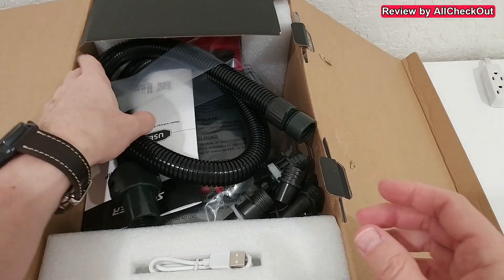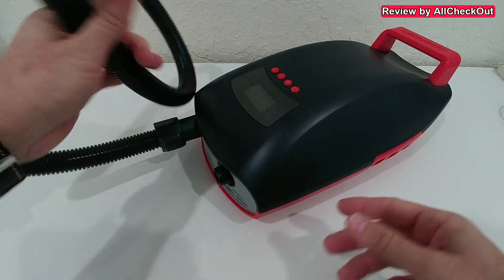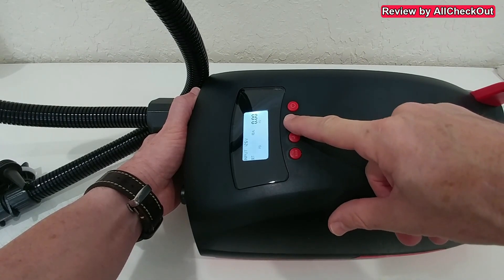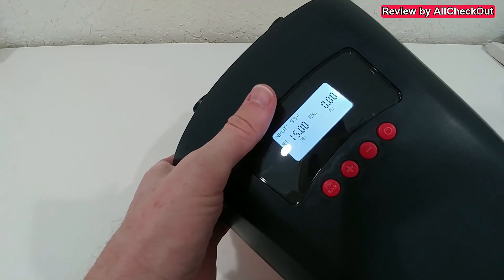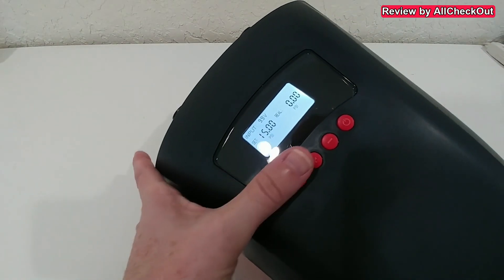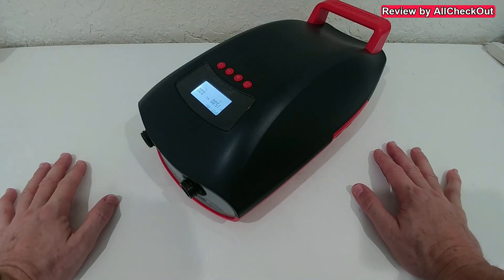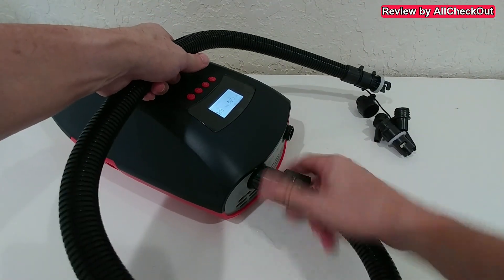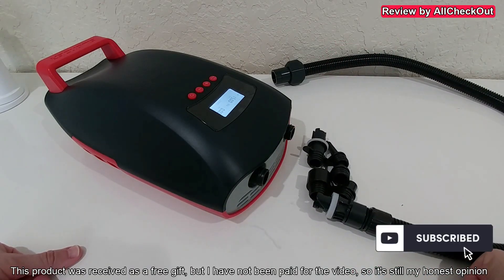Swonder Seawolf S20Li 10000mAh Rechargeable High Speed Electric Dual Stage SUP Air Pump FULL REVIEW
Swonder Seawolf S20Li 10000mAh Rechargeable High Speed Electric Dual Stage SUP Air Pump

FULL REVIEW showing the unboxing, all the parts and how to charge it, how to inflate and deflate my Standup Paddle Board (SUP) 7 times with only one battery charge

Get more information or buy it directly from Amazon with this

Original Product information:

Technical Details
Item Package Dimensions L x W x H ‎15.86 x 10.12 x 7.6 inches
Brand Name ‎Swonder
Model:      S20Li
Warranty Description ‎1 Year
Color ‎Black/Red
Material ‎Plastic
Manufacturer ‎Swonder
Style ‎Paddle Board
Included Components ‎6 Nozzles, Typ-C Cable
Additional Information
ASIN B0BRXWR6PM